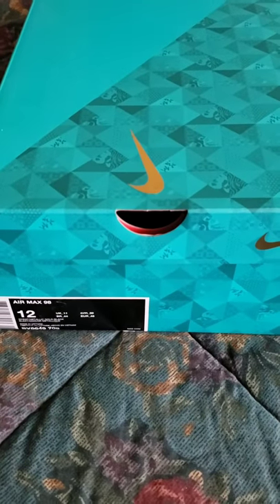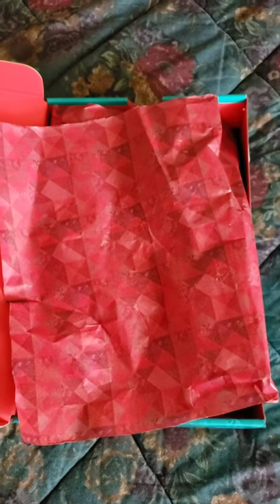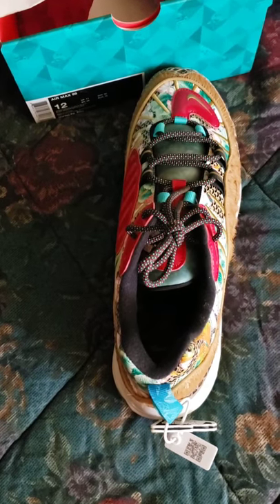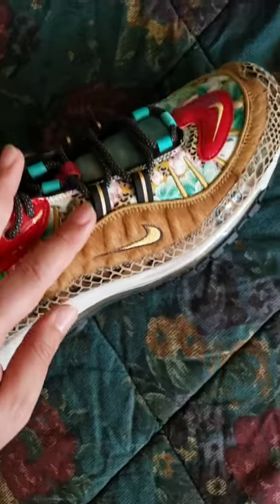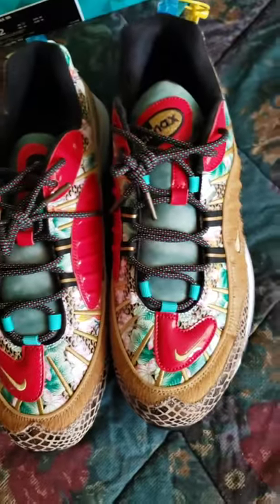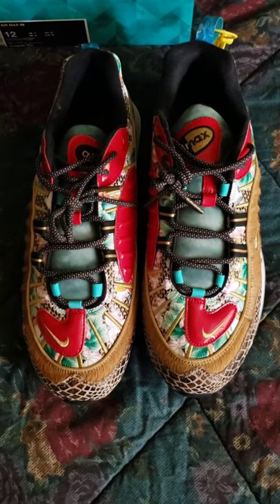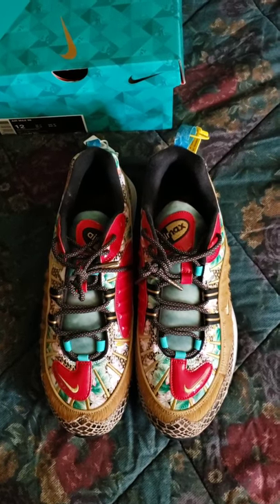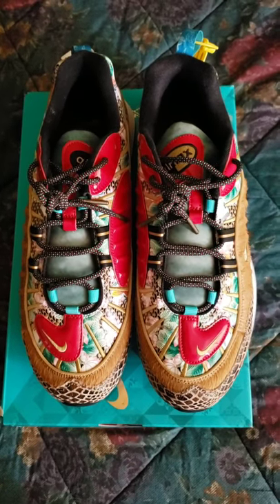Unboxing Episode 3: Air Max 98 "Chinese New Year" CNY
Quick review of these CNY 98's. Very detailed shoe, I tried to show as much as I could.